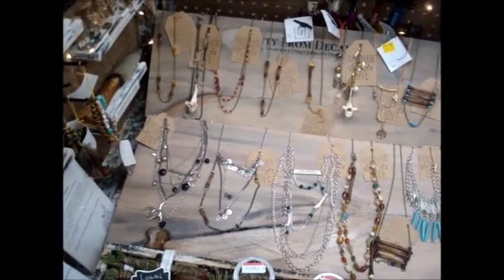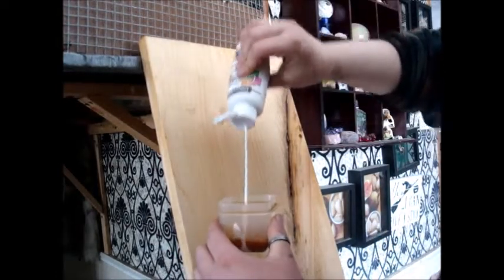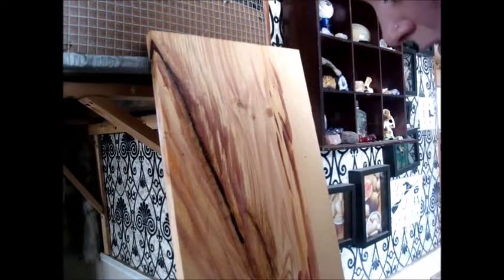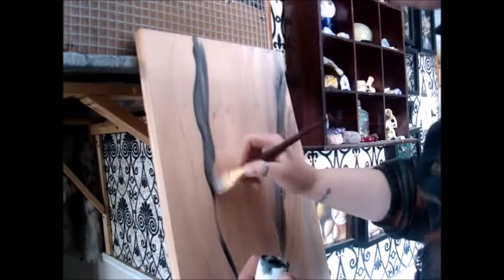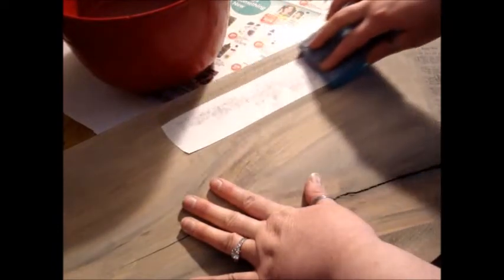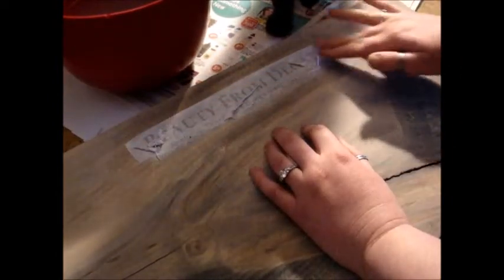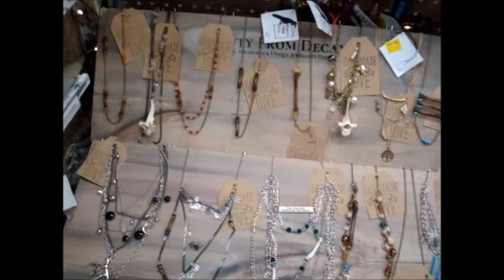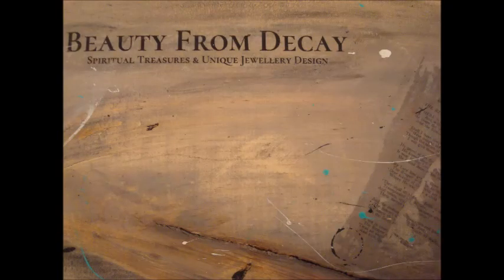BFD How To: Aged Wood Displays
A little video on how I age wood for making rustic displays on a budget. There are many products out there for making new wood look old, but they can be costly!
EVERYTHING I use in this video except the liquitex gel medium and the wood could be purchased at a discount/dollar store!